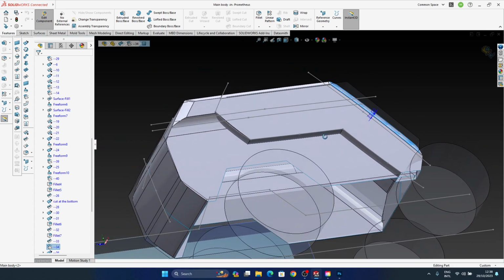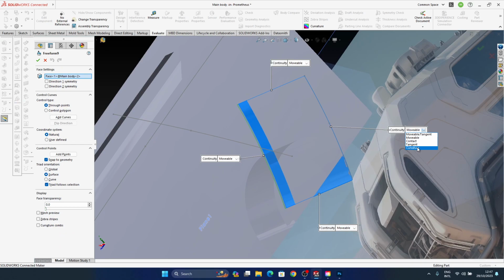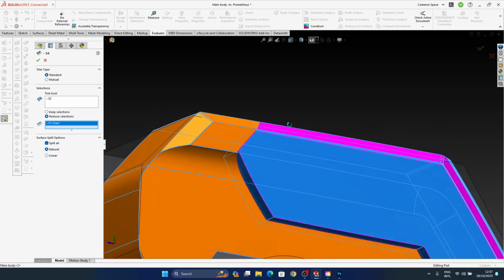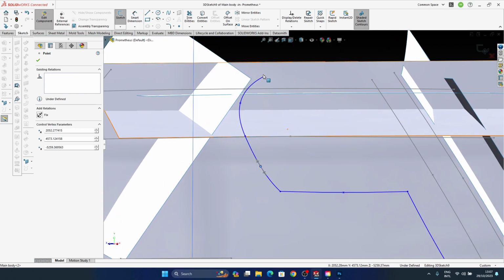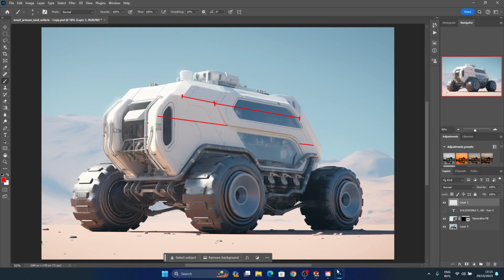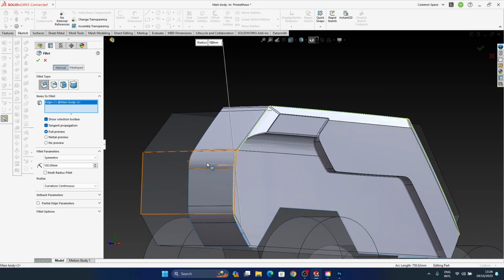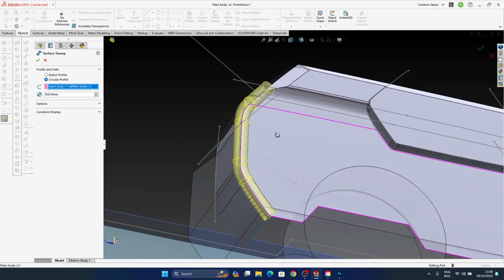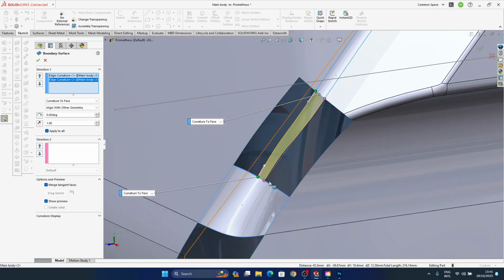Solidworks for design - Automotive - part 4. How to deal with coincident surfaces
In part 4 we are looking onto how to deal with identical surfaces that are sharing the same space.

I will tackle this subject bit by bit until is done.

Solidworks is about £10 per month and that would be a fraction of the price that one would spend on other software to reach the same level of accuracy and design.

Let's start build your CAD and rendering skills to be at top level!